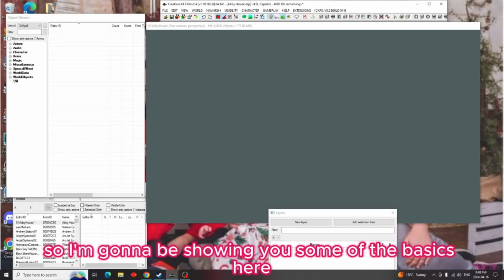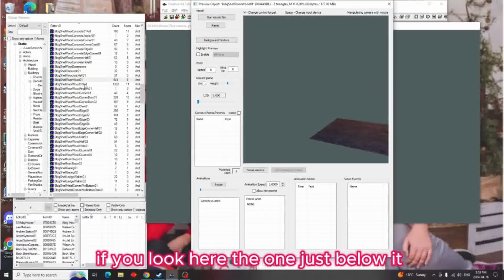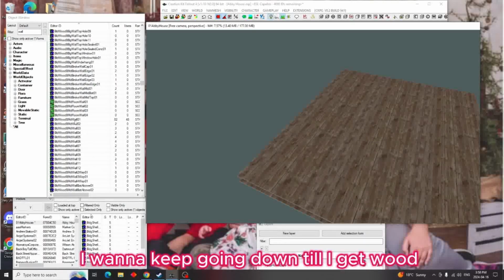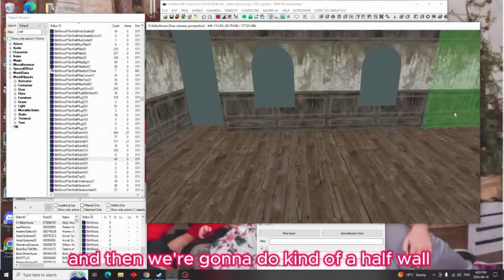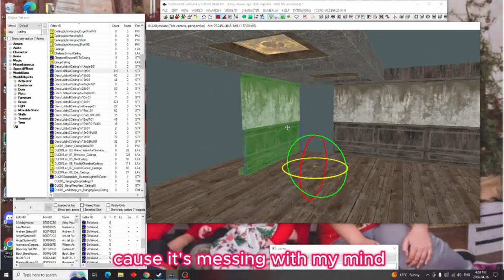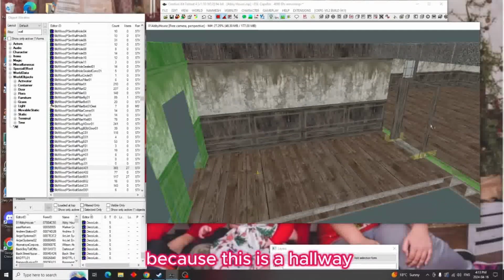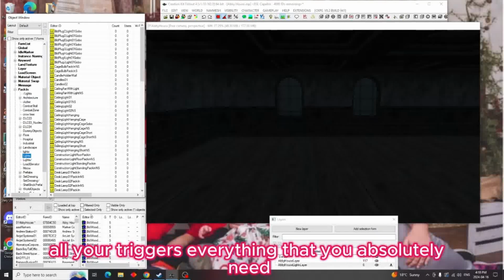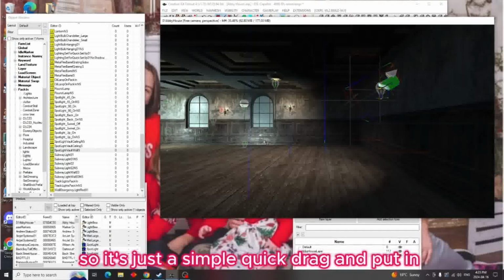Making Your Own Interior Cell In Fallout 4 Part 2 Lets Build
This video may be a little long but i am trying to give you as much information i can so i have a good start on your modding or personnel journey